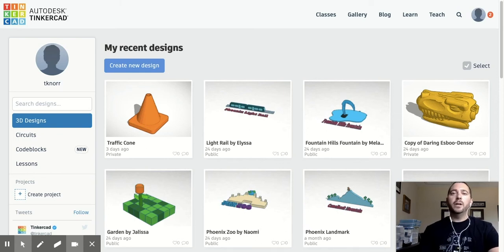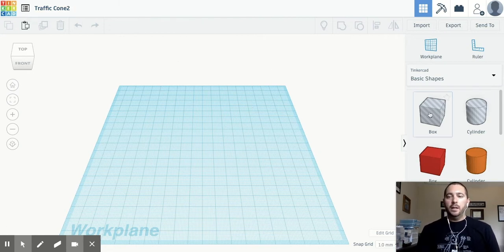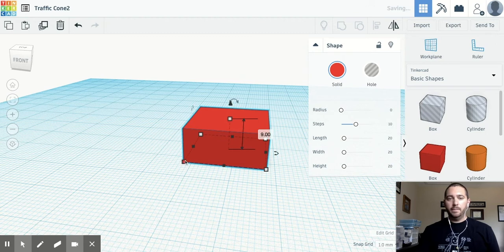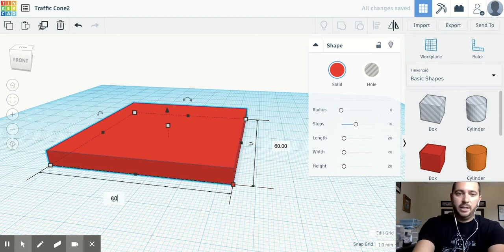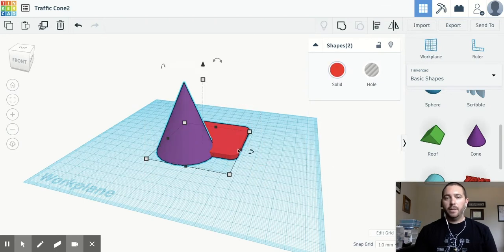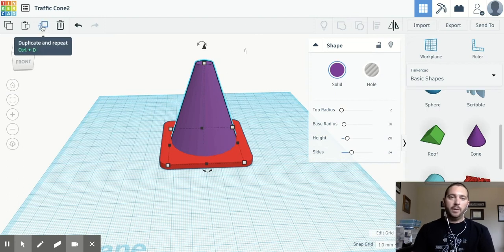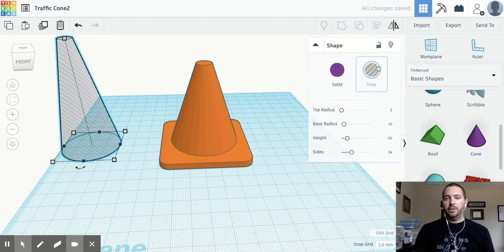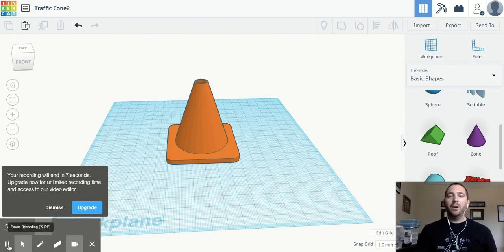Tinkercad Tutorial - Traffic Cone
This is a Tinkercad tutorial teaching you how to make a traffic cone. This is always my first Tinkercad lesson with my middle school students as it introduces several key Tinkercad Features. Basic shape manipulation, align, group, and using the hole feature to cut out negative space.